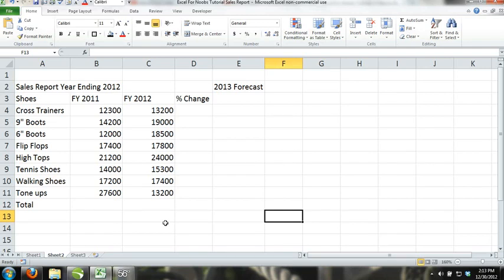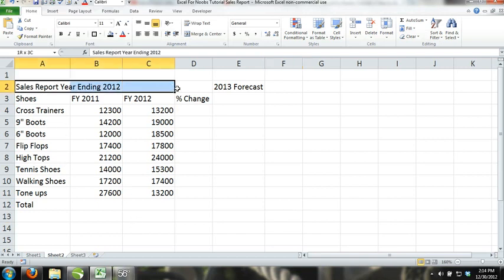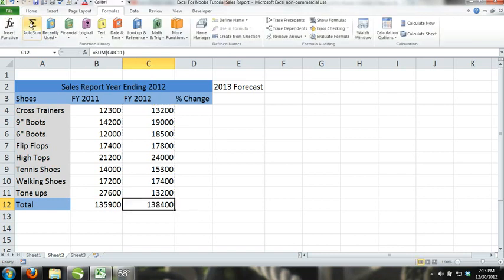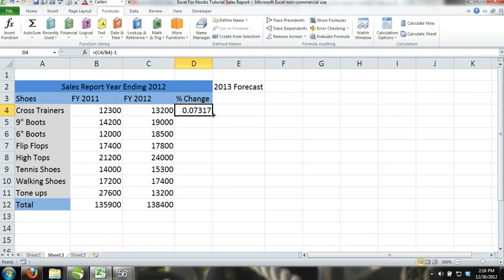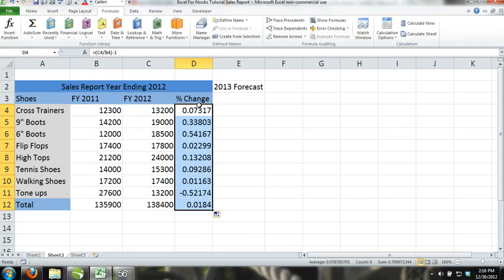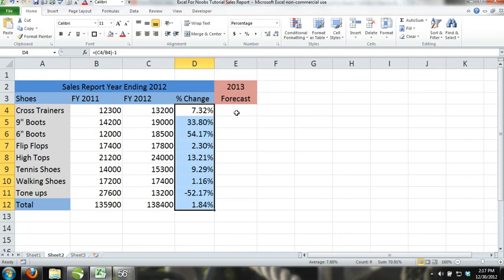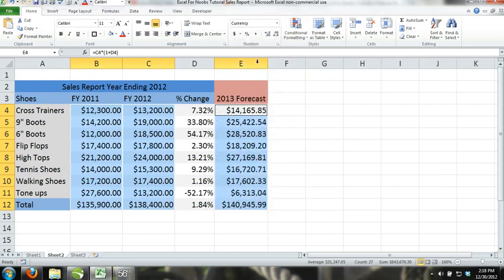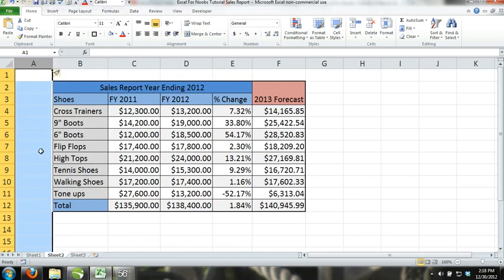Excel 2013 Tutorial For Noobs Part 11 How to Create a workbook Sales Report & Forecast